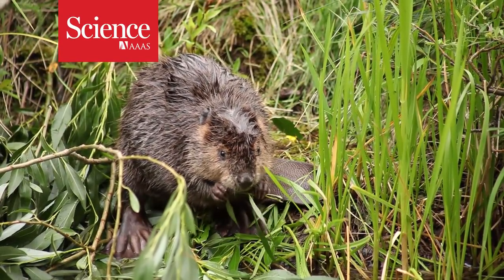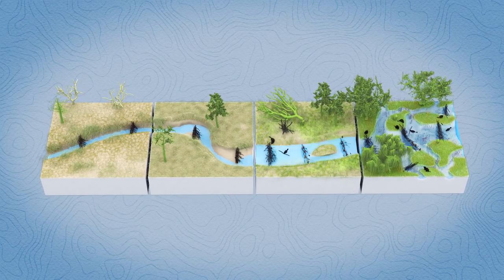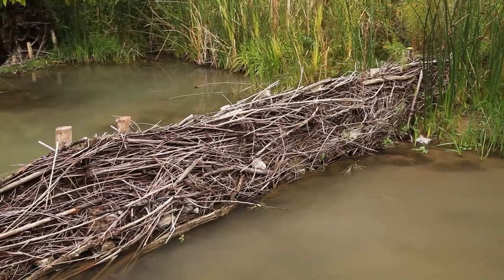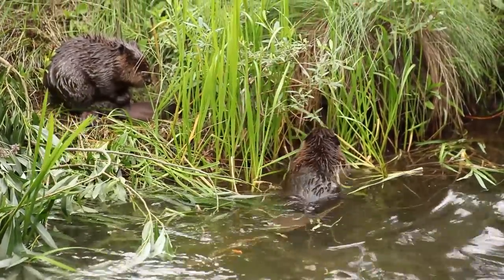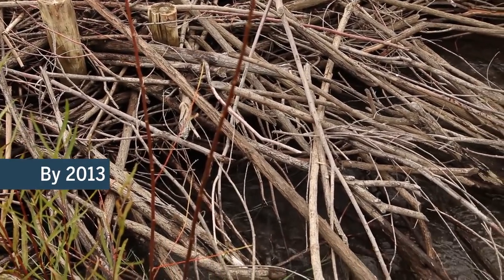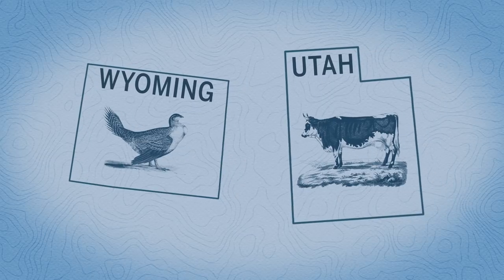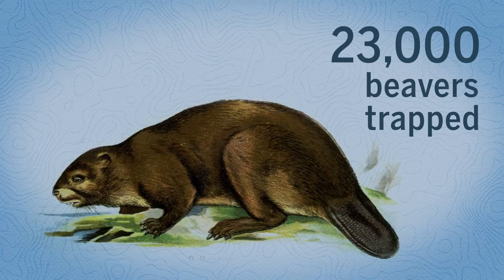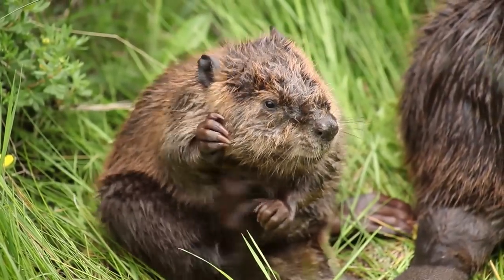Beaver dams without beavers?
Artificial logjams are a popular but controversial restoration tool. Imitating busy rodents a cheap way to repair damaged rivers, researchers say

CREDITS

editor/animator/narrator
Chris Burns

supervising producers
Sarah Crespi

script
Ben Goldfarb
Chris Burns

story by
Ben Goldfarb

beaver environment 3D model
Val Altounian

beaver and bridge creek footage
Sarah Koenigsberg
Courtesy of The Beaver Believers

stock footage
Pond5
Videoblocks

music
Chris Burns